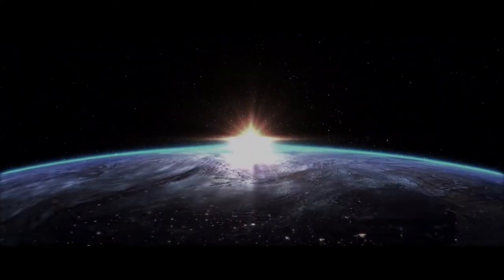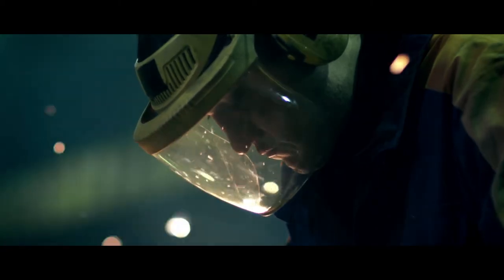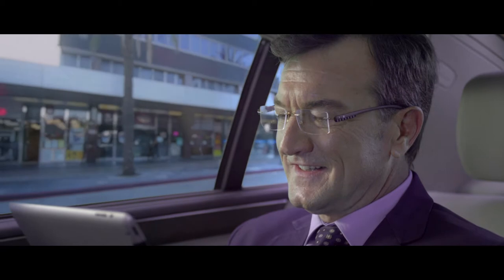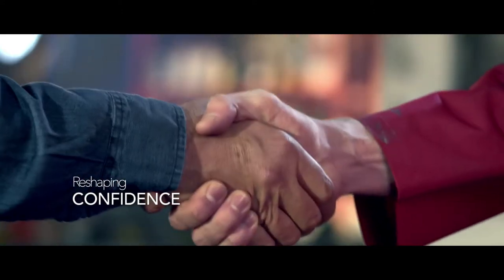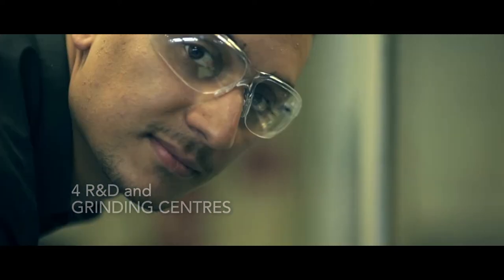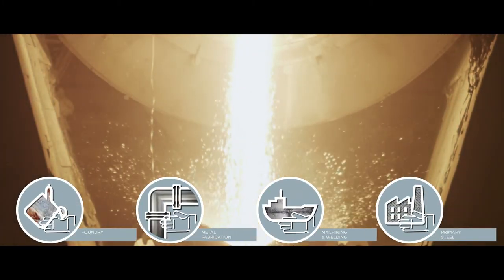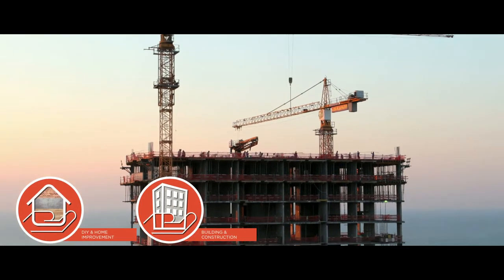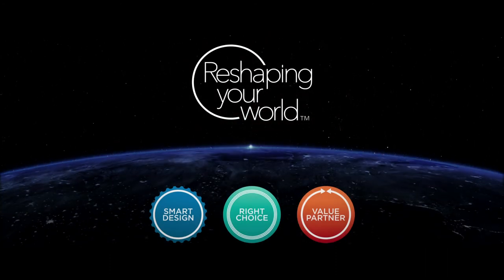Saint-Gobain Abrasives Corporate Video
A glimpse into what Saint-Gobain Abrasives represents; the infinite ways in which we touch people’s lives across the globe, and of how our commitments together with those of our customers, are helping to reshape the world, every day.